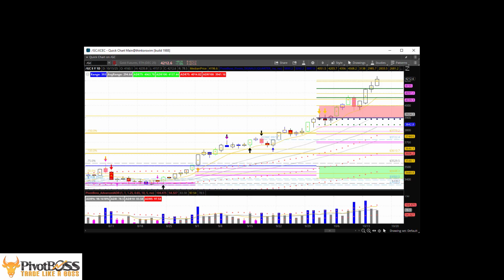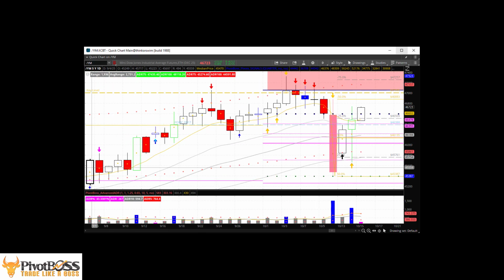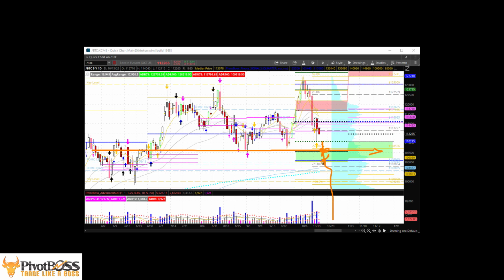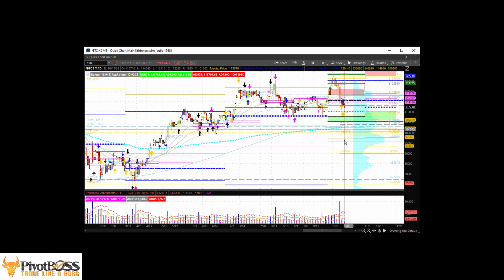PivotBoss Pre-Market Video AM [OCT 15, 2025]: Watch yHI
OCTOBER 15, 2025 — WEDNESDAY AM

MASTERS LIVE SESSIONS: DAY 3 of LIVE SESSIONS begin Today at 8am CT! Join Us!

Not a Member?

The ES, NQ, and YM have seen strong overnight and premarket movement this morning heading into the RTH open. Watch yHI, as any rejections here could open up a return into the 3-day ranges below. This market remains highly susceptible to headline risk, so mind your risk during this high-volatility time. The next bounce in Crude Oil may open up 54 below. Gold is fast-approaching our 4250 target. BTC and ETH are still trying to find support.

Cheers!